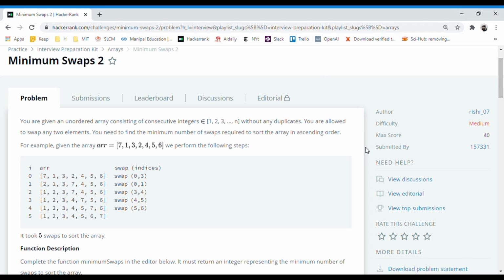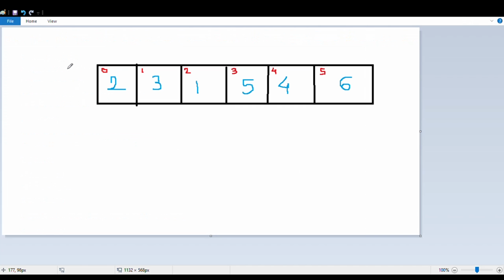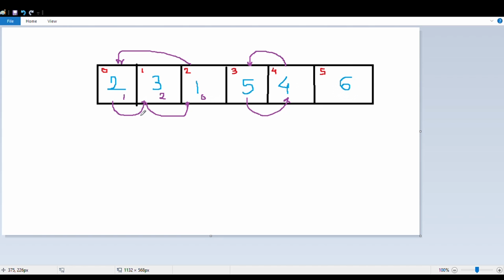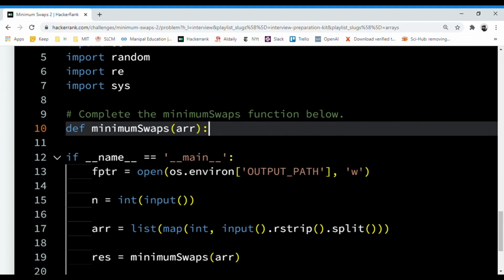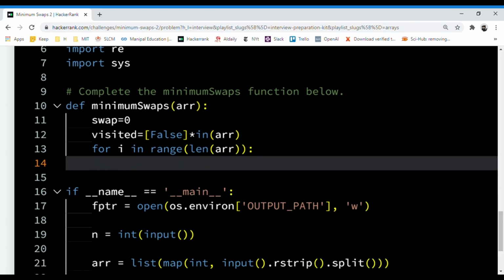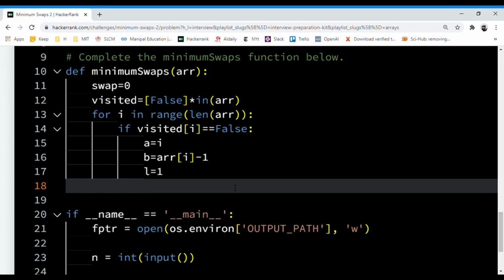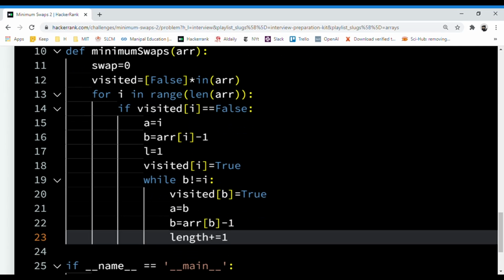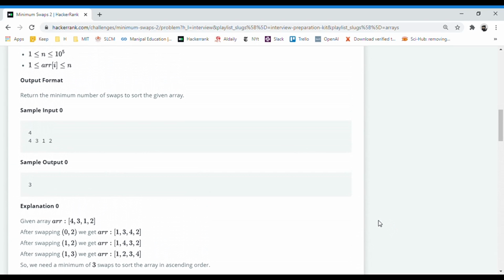Minimum Swaps 2 |ARRAYS |HACKERRANK Solution| PYTHON| Interview| Algorithm|Programming for Beginners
Preparing for Interviews or Learning Programming in Python.